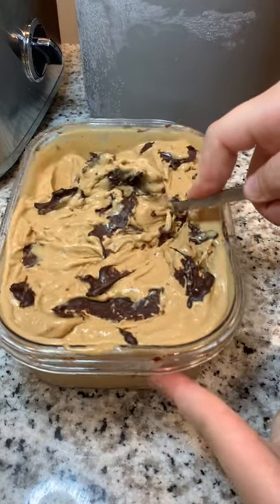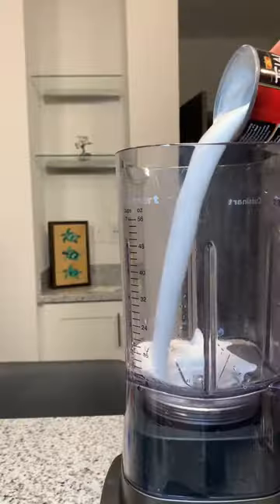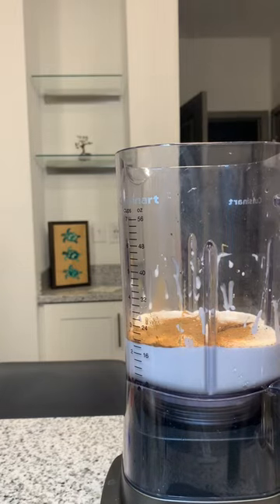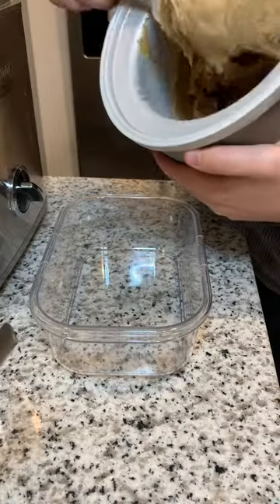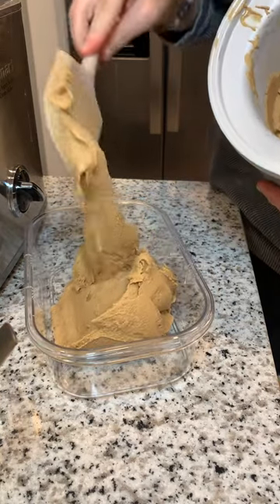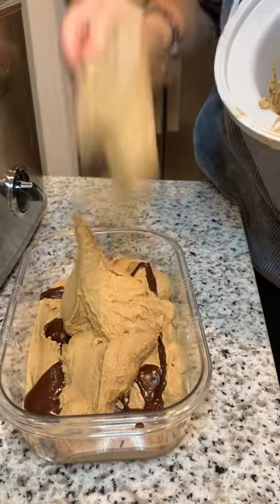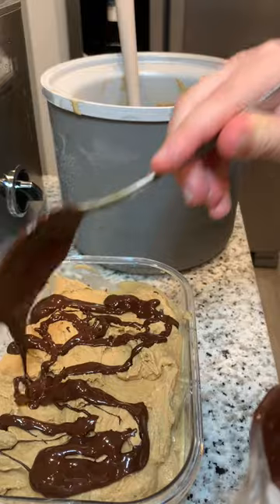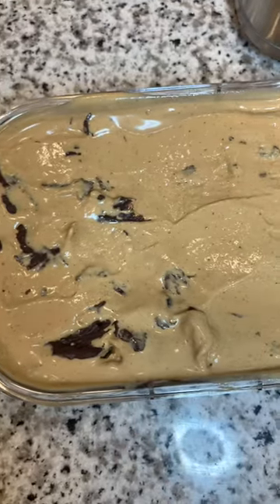Long awaited ice cream round 4 via jordanmakessomefood tiktok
best tik tok compilation , tik tok trend , tik tok trending, tiktok video, old tiktok

 , old tik tok, , tiktok songs , tik tok songs , tik tok video , tiktok funny video ,
tiktok mashup , tik tok mashup , tiktok us , tiktok uk , tik tok us , tik tok uk ,
gut health, healthy gut, health, healthy food, keto diet, detox, liver, enema, holistic, intermittent fasting, anti-inflammatory, low carb diet, healing, natural, natural medicine, alternative medicine, fasting food, nutrition, animal fat,